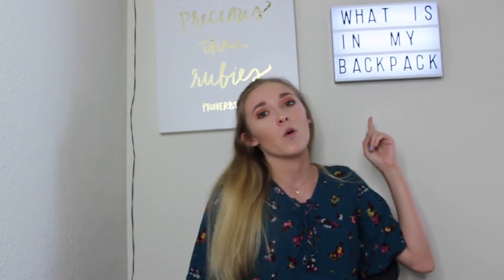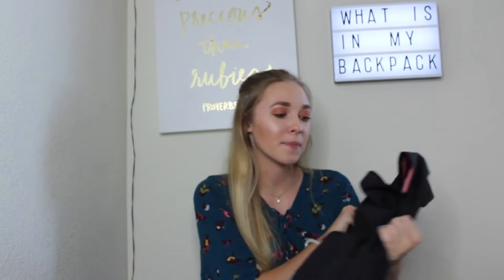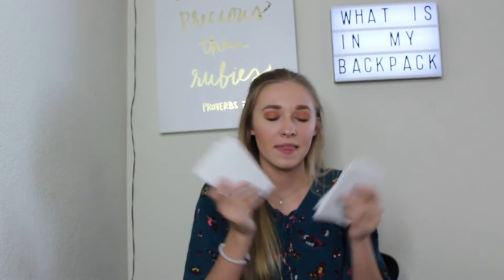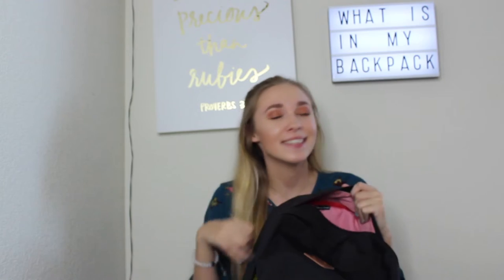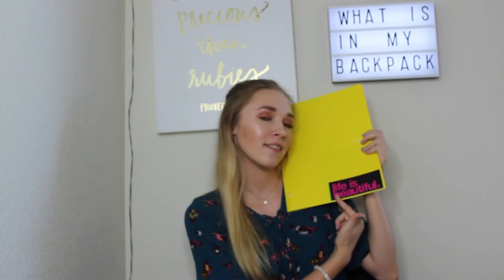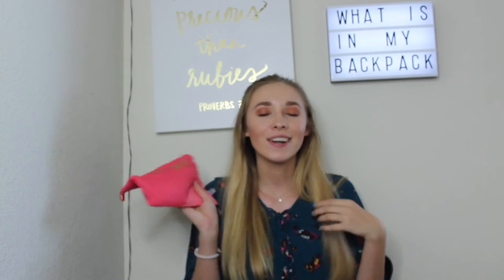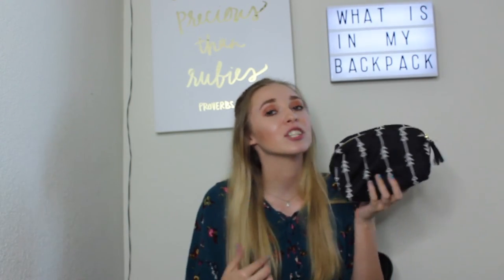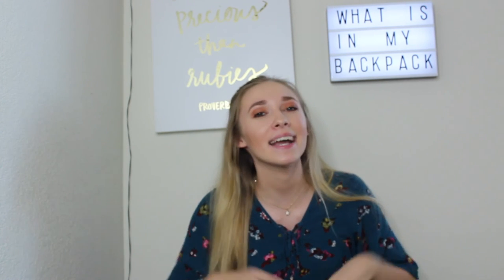BACK TO SCHOOL ESSENTIALS/WHAT'S IN MY BACKPACK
I hope you guys enjoy this video! Let me know of any video requests you have down below :)

Shirt I’m Wearing: Thrifted